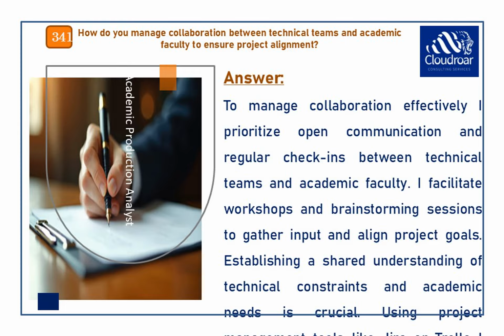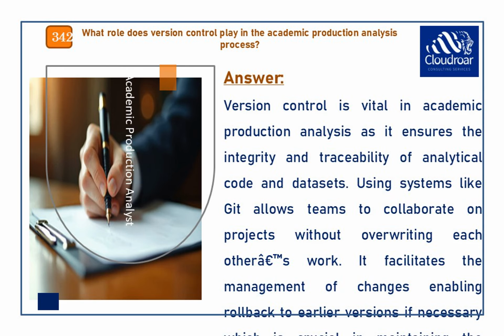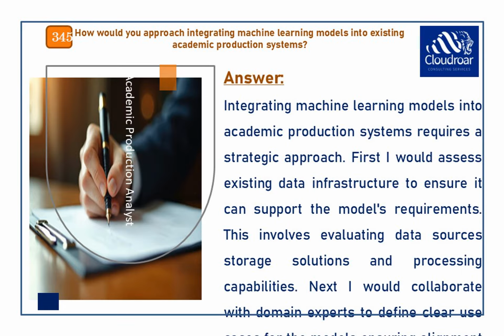Top 10 Academic Production Analyst Interview Questions and Answers For 2025 | Part 35